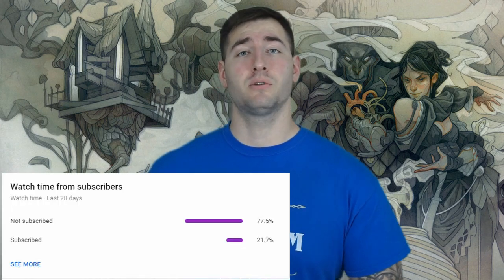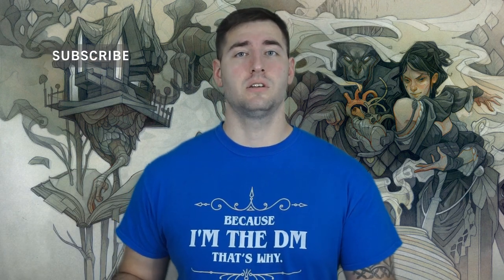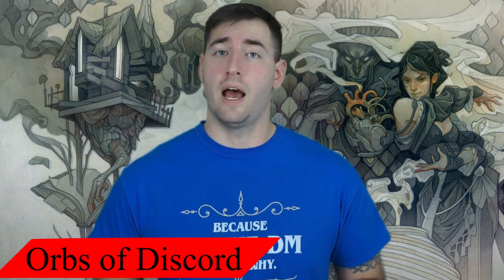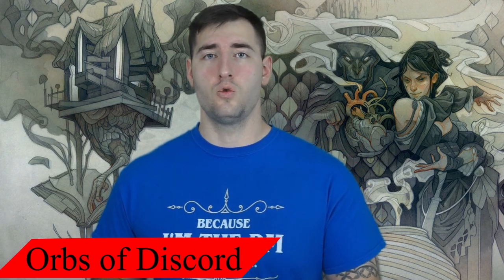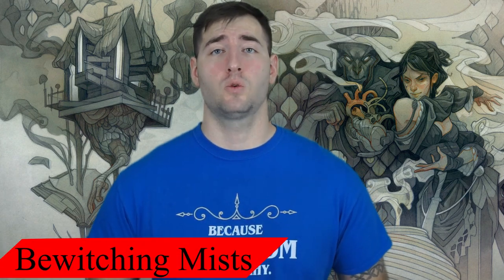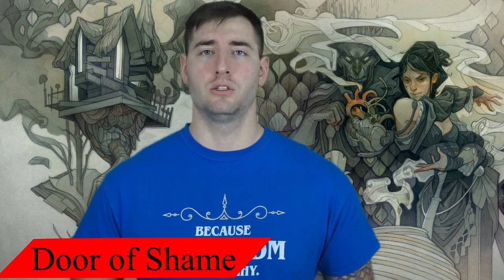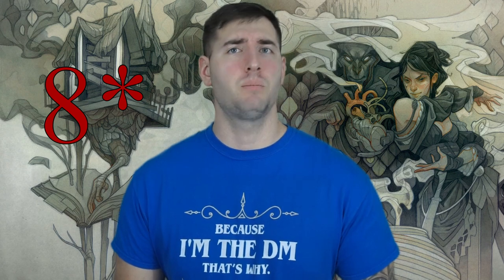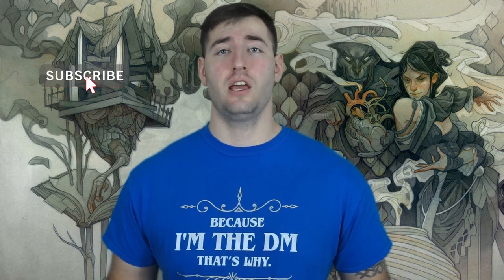8 Puzzles for D&D Better Than Options from Tasha's Cauldron of Everything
Discussing 8 puzzles you can use for your own games of Dungeons & Dragons I think are better than the options presented in Tasha's Cauldron of Everything. Whether you want an incredibly easy puzzle for your players to break up the combat or something also incredibly easy but you know your players will overcomplicate it. Let me know if you've encountered these puzzles before and how they went!

Chapters
0:00 Intro
2:34 #1 4 Chains
3:47 #2 3 Monkeys
4:31 #3 Orbs of Discord
6:47 #4 Pointless Lever
8:37 #5 Bewitching Mists
9:19 #6 Door of Shame
9:58 #7 A Sound Argument
11:01 #8 Merry-Go-Round